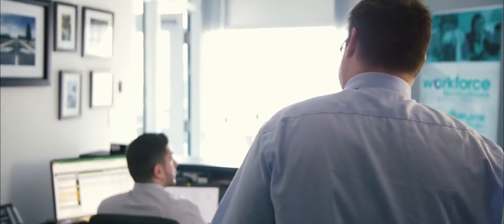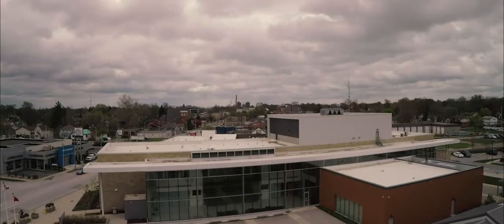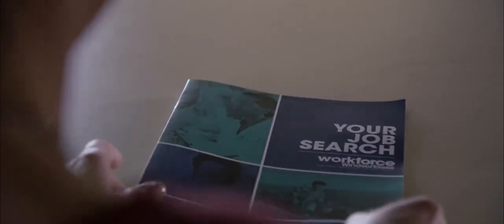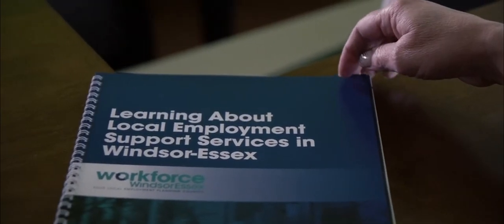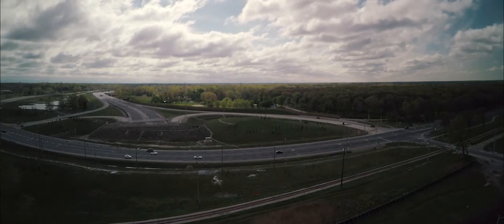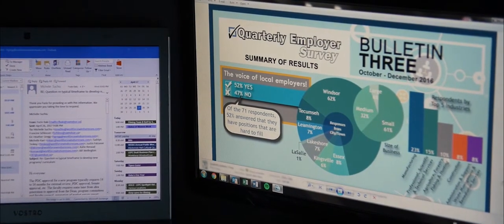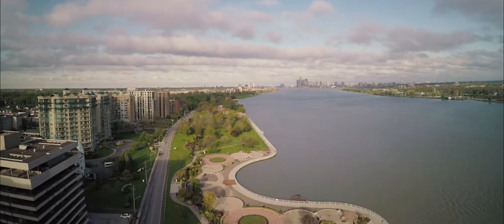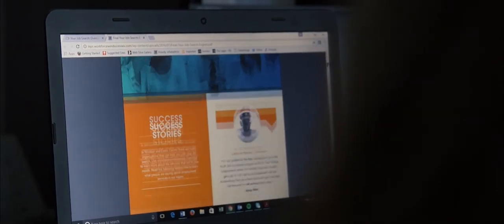2016-17 LEPC Highlight Video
A video highlighting the various projects the Workforce WindsorEssex team completed under the Local Employment Planning Council pilot between Dec 1, 2015 and May 31, 2017.

Projects were completed in English and French and can be accessed on our

All of the projects featured in the video is funded in part by the Government of Canada and the Government of Ontario.